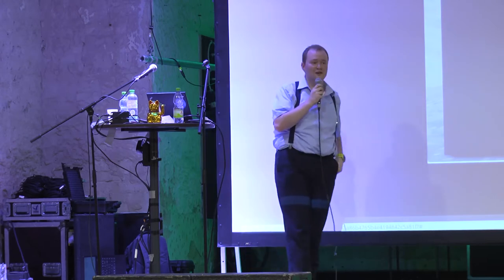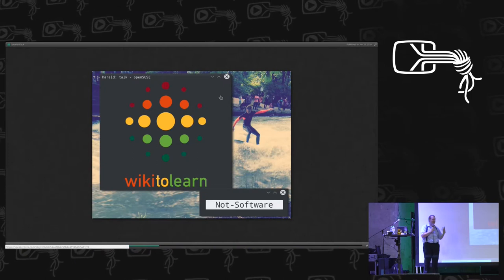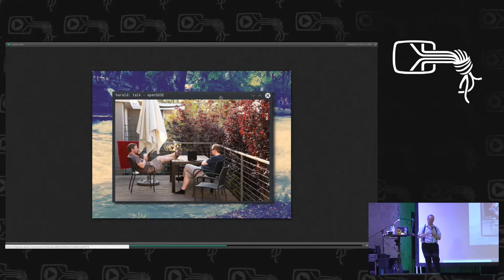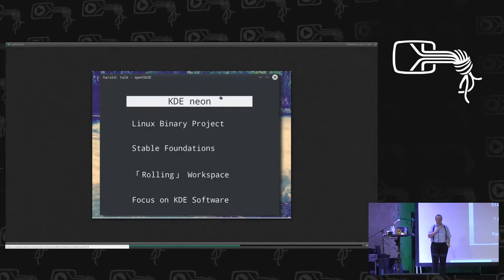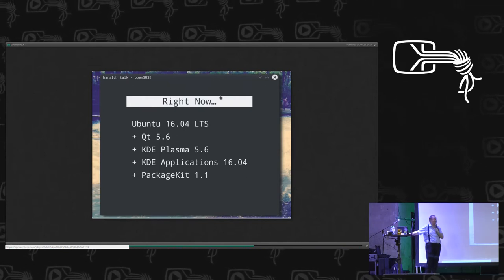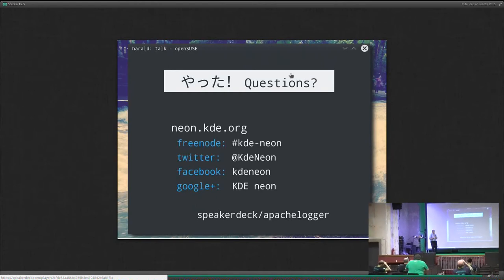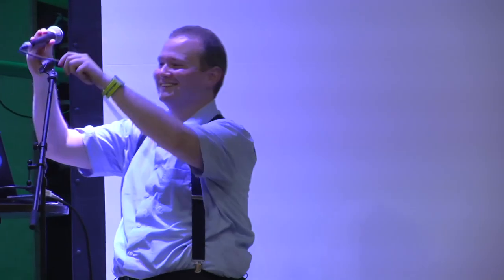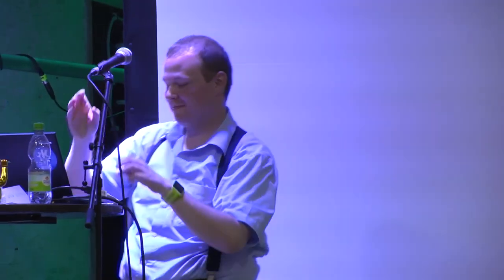Harald Sittter: KDE Neon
KDE Neon is a relatively new KDE project, providing an easy and elegant way for people to test the latest from KDE Git, or use the latest releases.

It is building binary packages but does not consider itself a distribution.

We'll look at the motivation behind KDE Neon, the involved technologies and services, and it's place within the KDE community as well as the ecosystem at large.

Harald Sittter